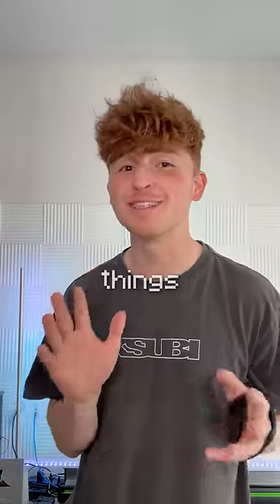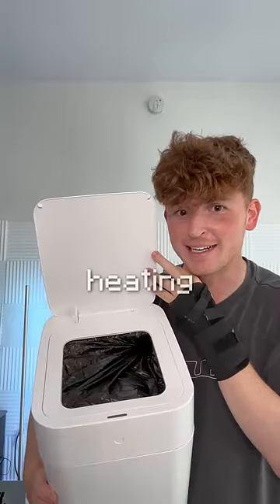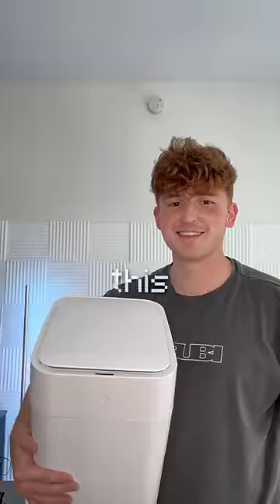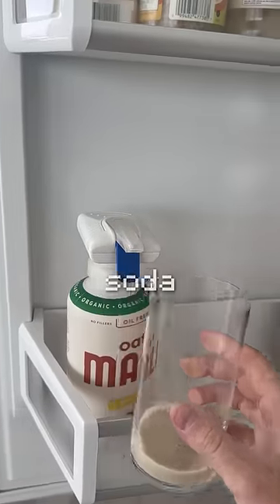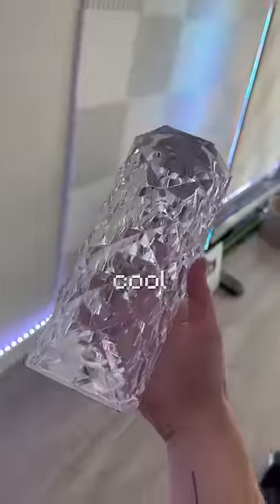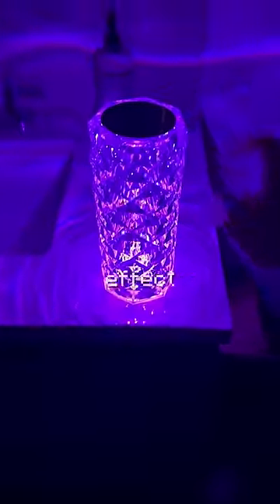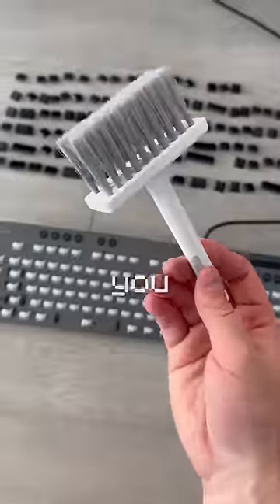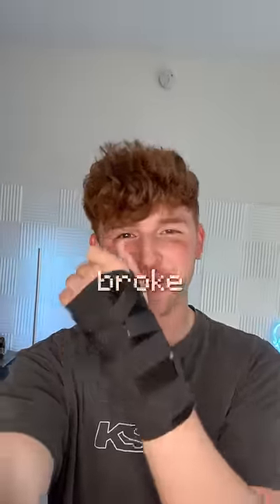5 Cursed Items I Bought From Amazon..